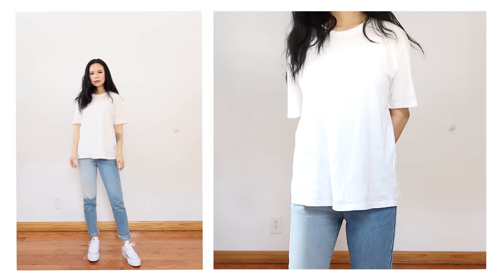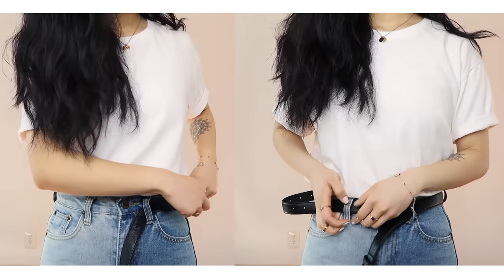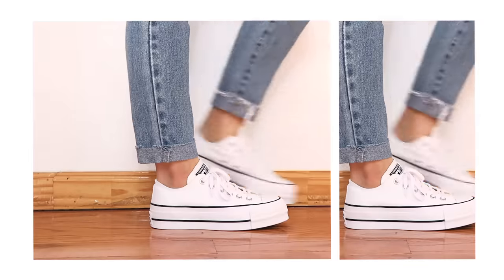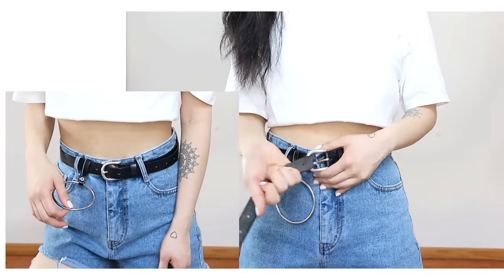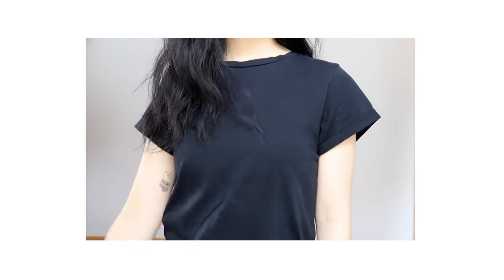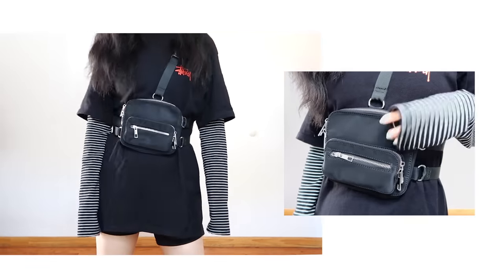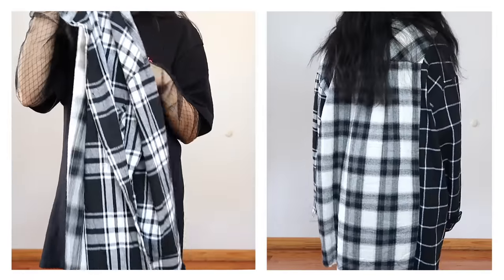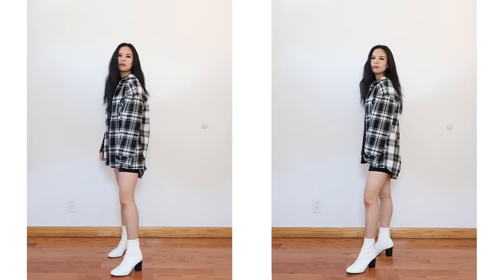HOW TO LOOK STYLISH WITH BASICS!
Hi~ here are some stylish outfit ideas using basics! If you're looking for ways to style a plain t-shirt and jeans, this is for you!

p.s. these are just ideas and you don’t need to follow all of them. Just work with what you have in your closet and I’m sure you’ll be able to create a lot of looks! There's no rule when it comes to your own style and it should be about how you feel so anything that you’re comfortable in is already a great outfit!

▻ outfit 3
t-shirt: Stussy
bag: Dolls Kill

▻ outfit 4
t-shirt: Stussy

ABOUT ME
⋆ height: 5'2" (158cm)
⋆ where are you from? born in nyc

↳ EQUIPMENT
camera: canon g7x mark II